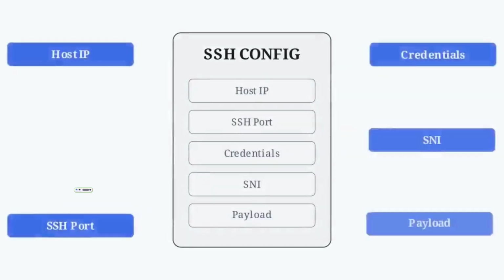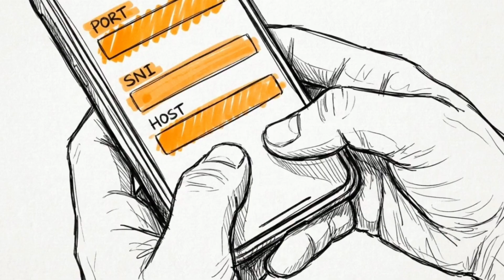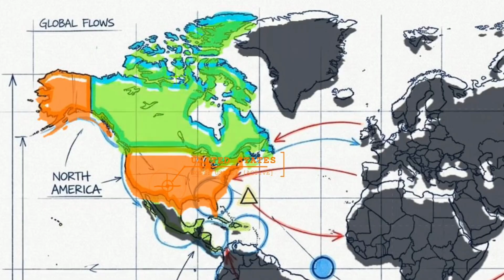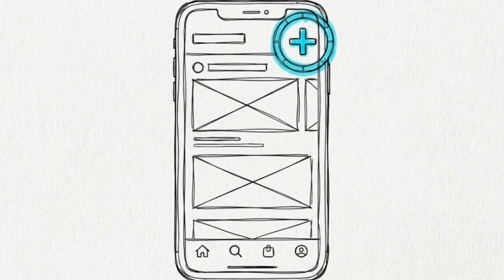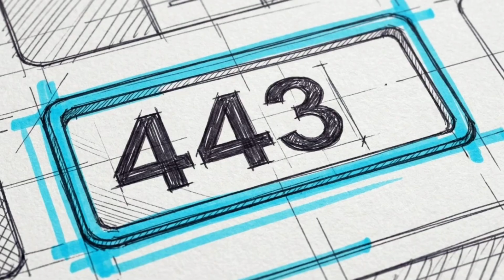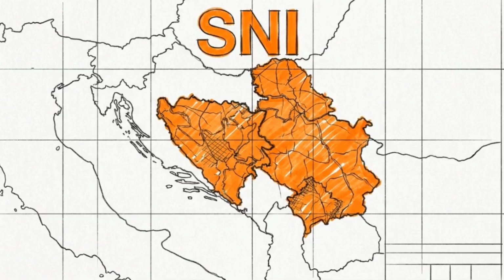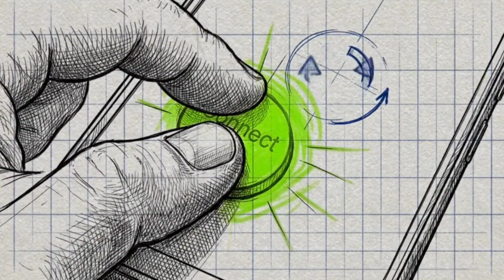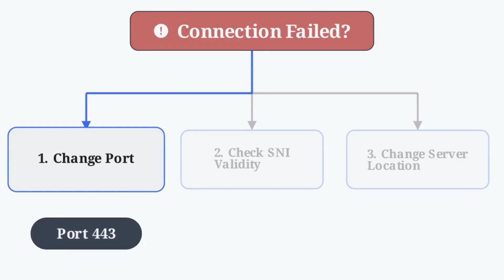NPV Tunnel VPN SSH CONFIG Setup 2026 | Fast & Secure VPN 🔥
Learn how to set up NPV Tunnel VPN with SSH Configuration in this quick step-by-step tutorial. Discover how to create an SSH account, configure SSH TLS Payload, add a working SNI, and connect securely for a fast and stable internet experience.

✅ Install NPV Tunnel VPN
✅ Create SSH WS Account
✅ Configure SSH TLS Payload
✅ Add Working SNI Host
✅ Connect Successfully